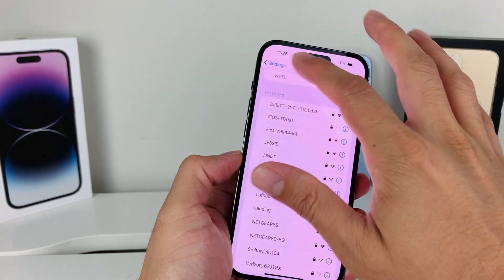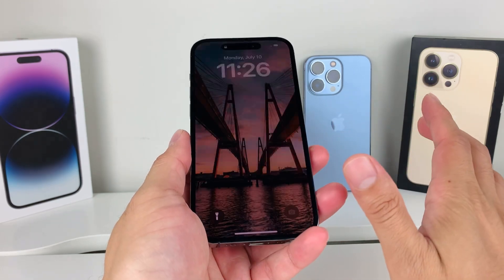Wi-Fi Keeps Disconnecting on iPhone (FIXED)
If your iPhone Wifi connection keeps disconnecting or dropping constantly, there's few things you can do to fix this problem. In this video we show you how to fix your iPhone if the Wi-Fi connection is not stable or keeps connecting and disconnecting.